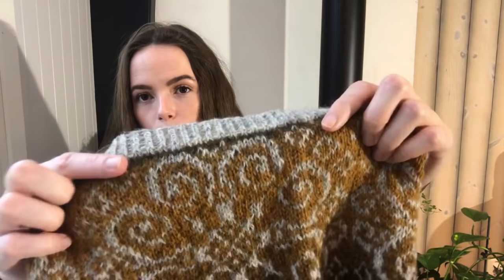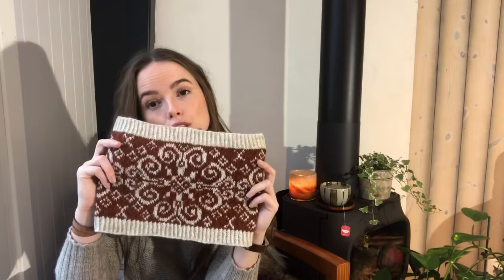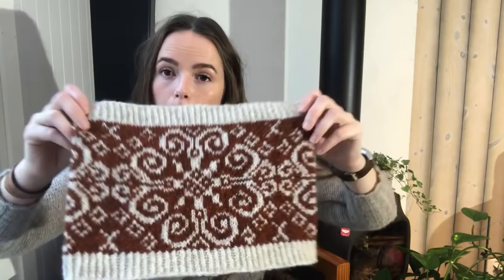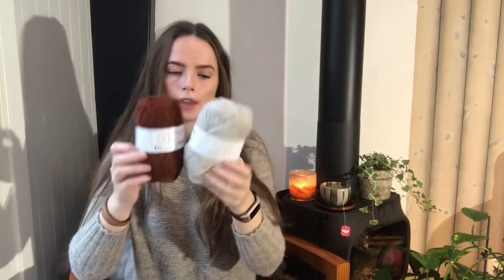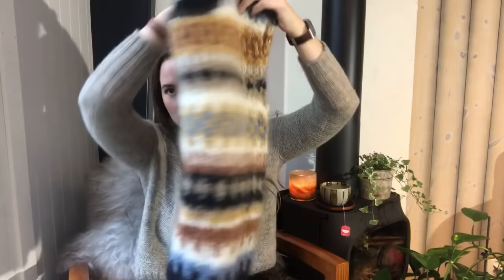Knitting Traditions Podcast Ep.8 - Rustic Knit Along 🧶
Hello and welcome to episode 8 of the knitting traditions podcast !

What im wearing:
The wool and honey sweater by Andrea Mowry-  in the yarn Wool local

Finished objects:
-The balloon sweater by petiteknit in 2 skeins of isager spinni tweed  and 4 balls of hasegawa silk mohair
- 2 Selbu Cowl samples, one in BC garn Shetlansuld and Kauni Effektyarn ED, the other in Rauma finull.
.Simon the crochet sheep and saxon the cocker spaniel by TOFT

WIPs:
-Vintergenser by Mohairia in African expressions love yarn and concord PT effect yarn.
- Mellomtrøye by drople design  in Hillesvåg tinde, color cognac.
-Vanilla socks in Grundl Onda 6-ply hot socks yarn in the color 8
-New sock cast on, who knows what it will be in Arvetta and Reggia premium merino yak yarns.

Rustic KAL:
The rules are that you have to make something using rustic yarn. It can be animal or plant fiber.
( Superwash/plastic/akrylic/nylon/plymaide etc is NOT allowed ;) )

To win the prize you have to post a photo with your finished object
Only one post per object finished!

I do hope you will also use the rusticknitalong hashtag on instagram so i can stalk on your progress and projects even if its just a little bit of yarn in the corner of a random photo XD Im mostly active on instagram and would have loved to host the KAL there, but found the organization har dso instagram will only be for sharing the rustic love and maybe il post some of your photos at the end of the future videos :D

Current Prize pot:
-Sierra tote bucket by the urban stitcher :

-My Selbu Cowl pattern together with two skeins of Rauma Finull, same colors as the finull smaple in this episode